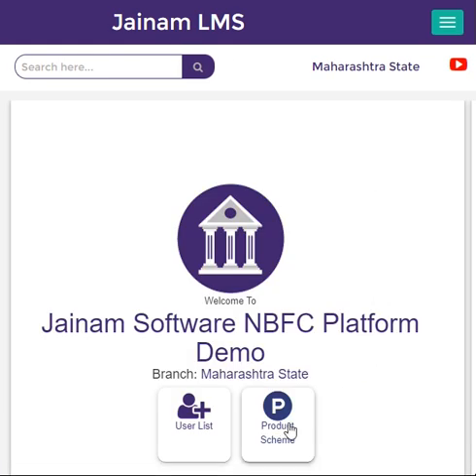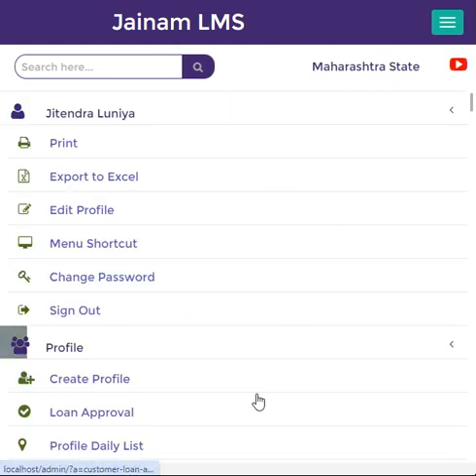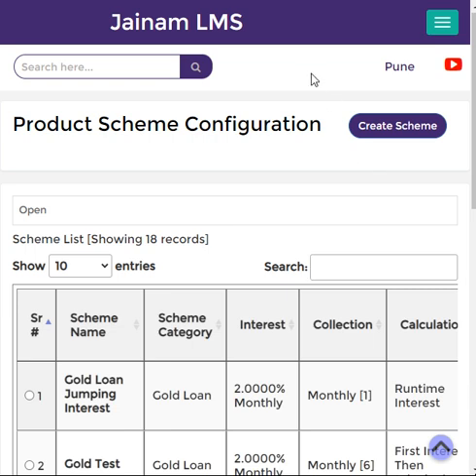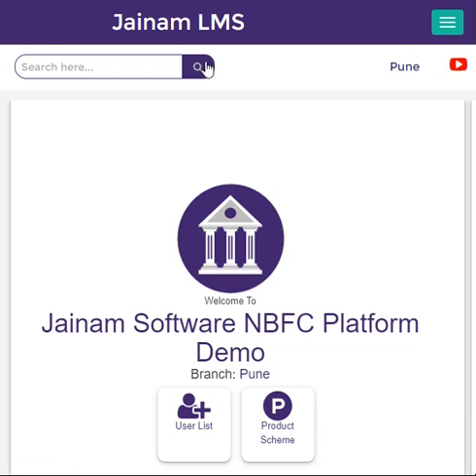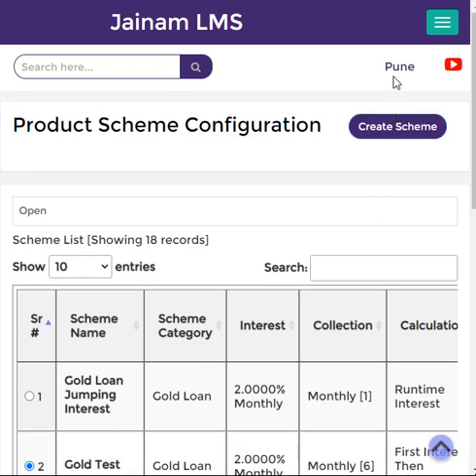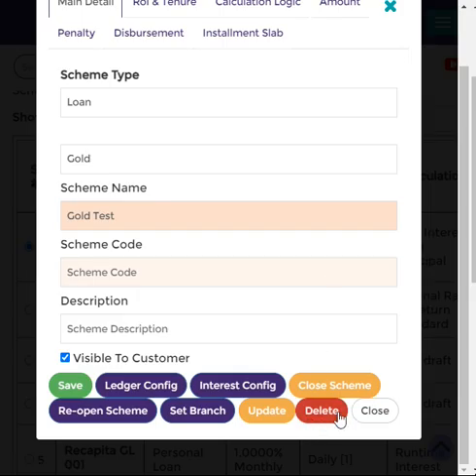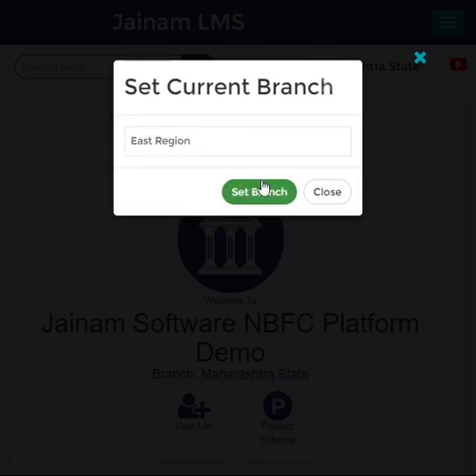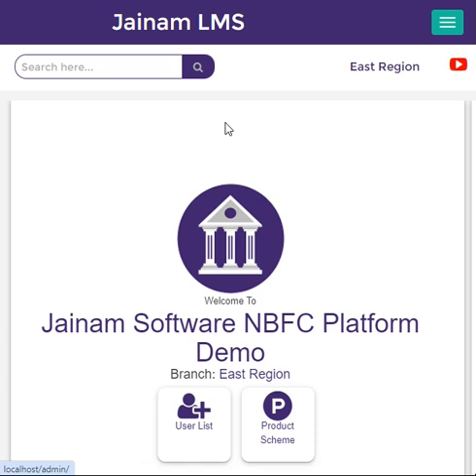📌 Branch-Wise Product Scheme Mapping in Jainam Software | Multi-Branch Configuration Explained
Learn how to map product schemes to multiple branches using the branch hierarchy feature in Jainam Software.

🔍 In this tutorial, you’ll discover:

How to assign product schemes to one or more branches

Understanding parent-child branch hierarchy

When and why to configure schemes at state vs. city level

How branch visibility impacts product scheme access

Important settings like “Filter Data on Branch Hierarchy”

🏦 Jainam Software is a comprehensive Loan Origination System (LOS) and Loan Management System (LMS) that automates loan & deposit processes for NBFCs and financial institutions using digital banking APIs.

📌 Whether you’re configuring schemes for a multi-branch NBFC or streamlining product access across locations, this video will help you set it up the right way.